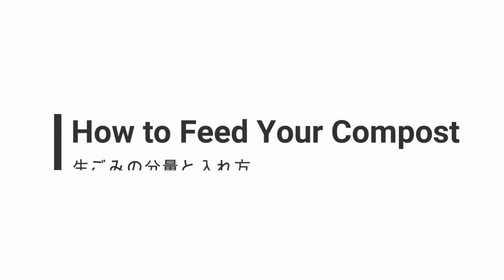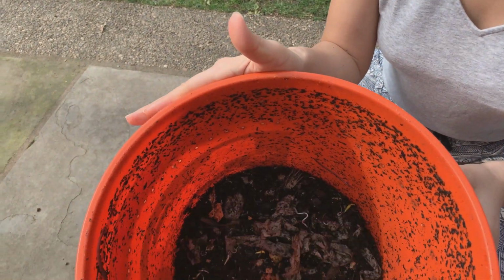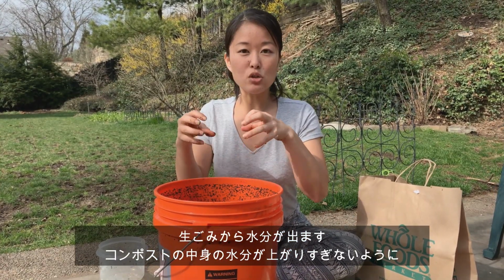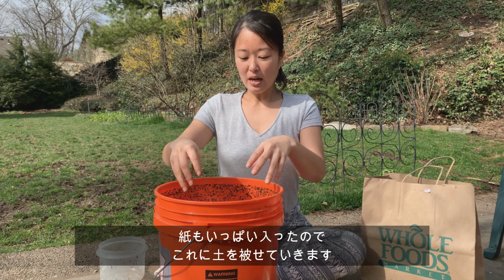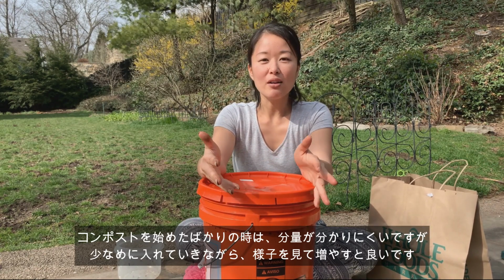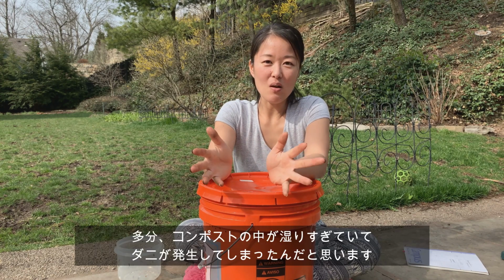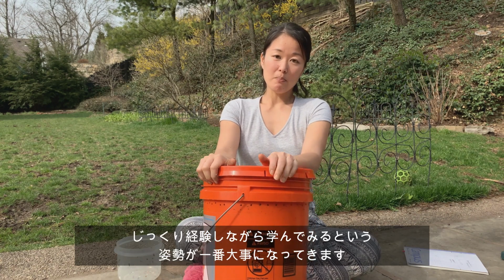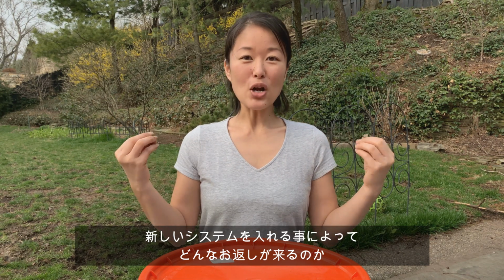ミミズコンポストのお手入れ方法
This is our way of tiny indoor worm compost.
Hope you can find something valuable.

Kansha Farmのチャンネルは、サスティナブルをテーマにしたビデオをシェアしています。
Kansha Farm shares sustainable videos to make this world better!

+About Kansha Farm+
Kansha Farm is started by Robert and Ria, a couple who seek to live in and with nature. We are building a food forest by utilizing recycled and wasted materials to practice our own sustainability. We want to improve ecological system by sharing our eco friendly products, informative workshops, eco-friendly events, community gatherings and online videos. So we are not just a typical farm but a platform to share what we truly believe.

Live sustainably with us to enhance the world!
「もっと自由にサスティナブルなライフスタイルを」
鹿児島県 曽於市に在るファームでは、生ゴミなど、捨てられてしまう厄介な「ゴミ」を資源とし、フードフォレストを作りながら循環を大切にする生活を奮闘＆実践しています。持続可能な生活の一歩一歩、共感していただければ嬉しいです。

「もっと自由に、地球を元気に」一人一人の意識や習慣の変化が、これからの豊かな未来を作っていくと考えます。少しずつ出来るだけを生活に取り入れ、 持続可能な地球へシフト出来るように！ファームを基盤にSNS（YouTube & Instagram) で、地球に優しい情報も発信しています。

"""""SHOP"""""
地球に優しいこだわり商品の購入はこちらから

2019年分は完売しました！
2020年分は5月頃にお知らせします